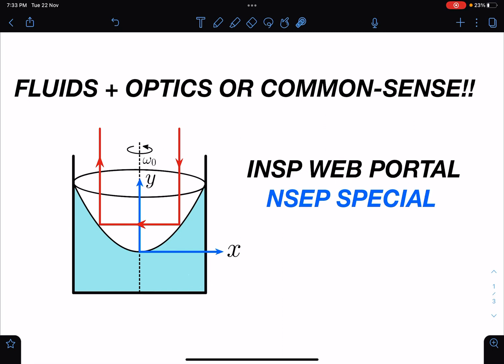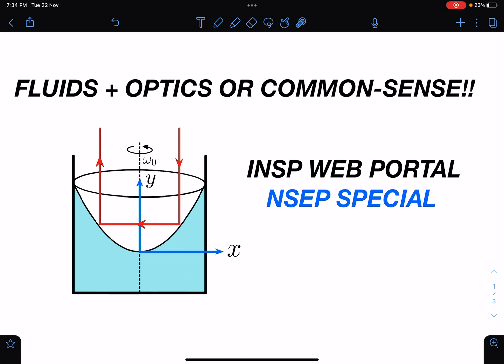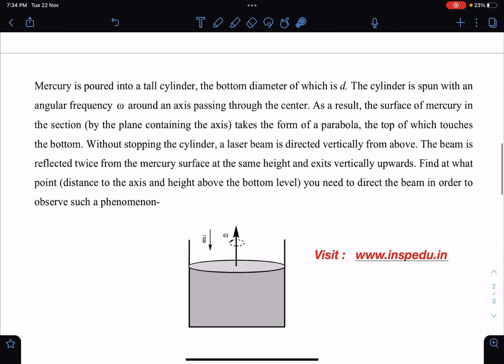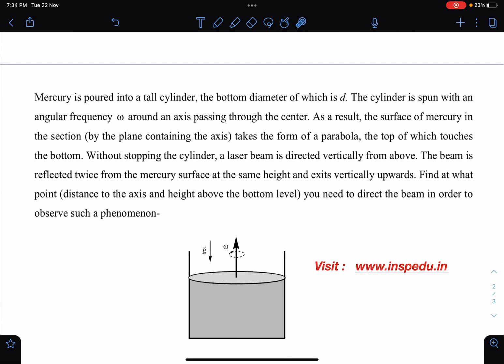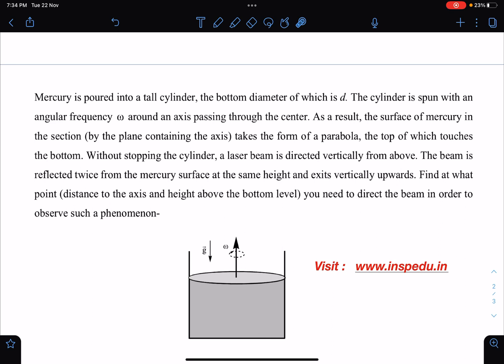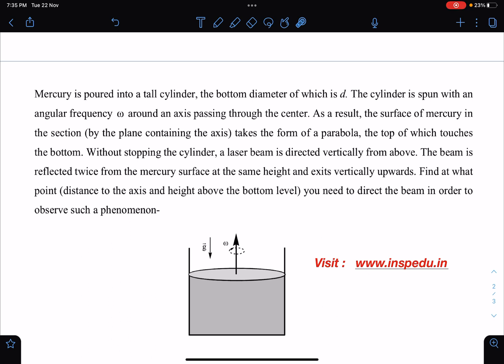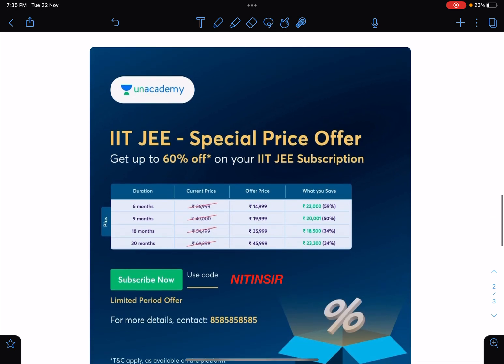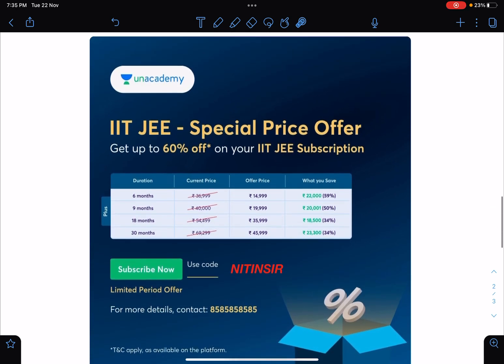[JEE ADVANCED ] [ NSEP 2022 SPECIAL ] AT TIMES QUESTIONS CAN BE SOLVED BY COMMON SENSE [ PHYSICS ]